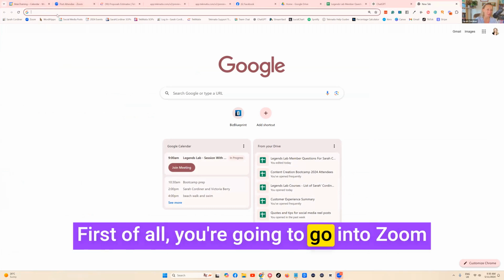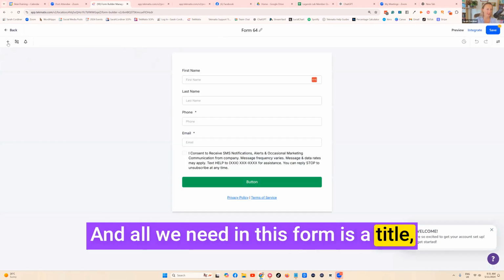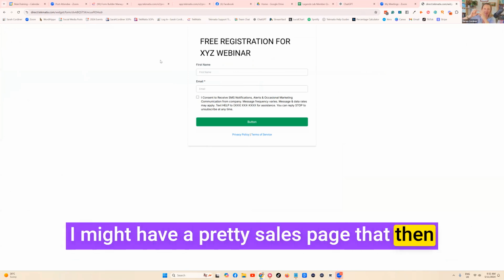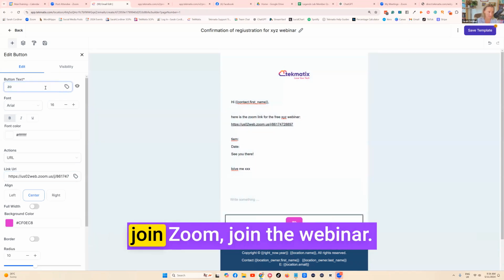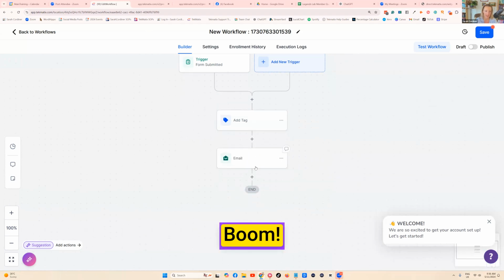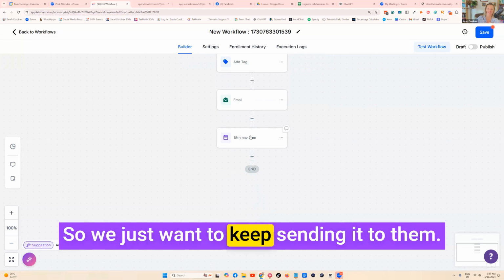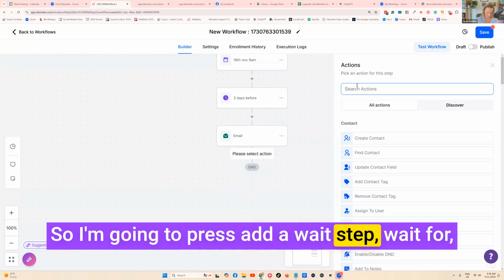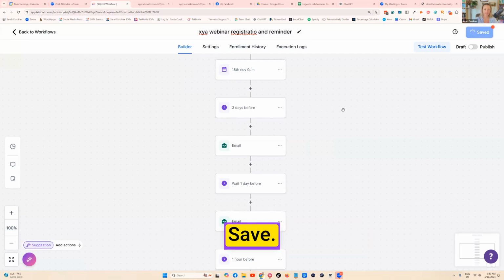How to Effortlessly Automate Free Workshop Registrations and Reminders!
Want to run a free workshop and make the registration and reminder process fully automated? Follow this simple workflow to keep everything streamlined using TekMatix!

👉 Reflect Today: Are you capturing all leads and keeping them engaged up to the event? Here’s how to set up a smooth, automated sequence for your next workshop:

Set Up Your Zoom Link
Start by creating your Zoom meeting at Zoom.us and copy the link for your workshop.

Create a Registration Form
In TekMatix, go to Websites and Funnels Forms and build an opt-in form. Add fields for first name and email, title it e.g., “XYZ Workshop Registration”, and save it. Grab the public link to share with your audience.

Draft the Confirmation Email
Go to Marketing  Emails in TekMatix and create a confirmation email with the Zoom link. Title it “Confirmation for XYZ Workshop” and include a button with the Zoom link for easy access.

Automate the Workflow
In Automated Workflows:

Trigger: Set the workflow to trigger when the form is submitted.

Action: Add a tag to indicate registration.

Schedule Automated Reminders
Keep your attendees on track with scheduled reminders:

Three days before the workshop.

One day before the workshop.

One hour before the workshop.

Send a Follow-Up for Reviews
After the event, set up a final action to email attendees a review request four hours after the workshop.

💡 TekMatix makes this entire setup a breeze! From capturing leads to sending timely reminders and post-event follow-ups, everything can be handled automatically, so you can focus on delivering a fantastic workshop experience.

Ready to make your workshop a success? Automate your process and keep everything organized with TekMatix!

👉 Get Started with TekMatix